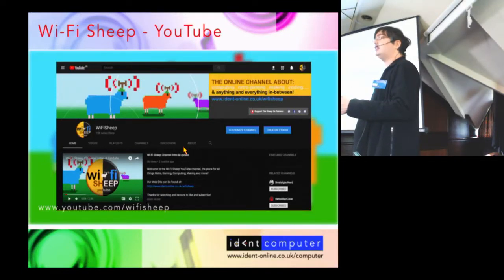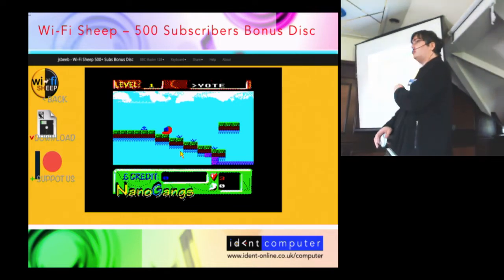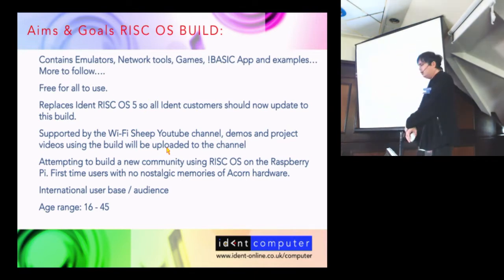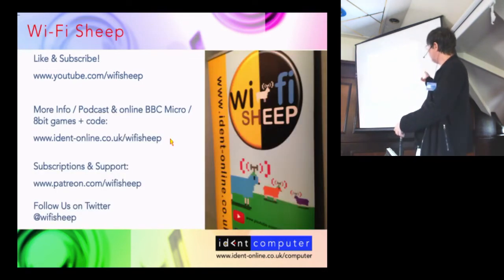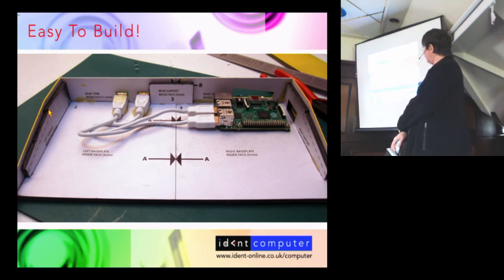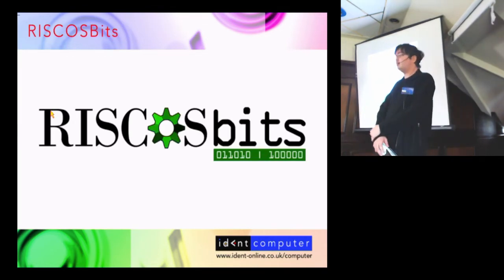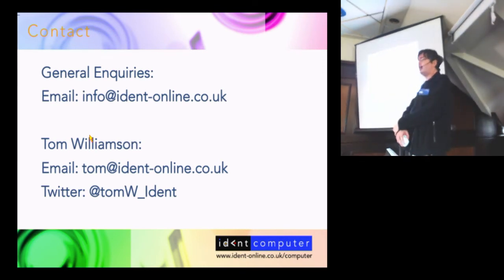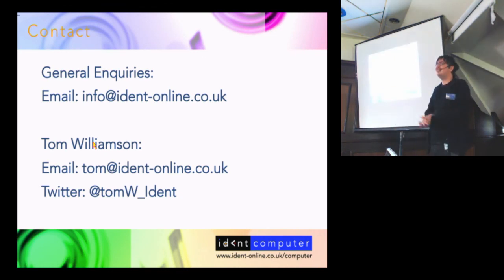Ident Computers / WiFi Sheep @ WROCC Show 2019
Ident / WiFi Sheep Presentation @ WROCC Show 2019